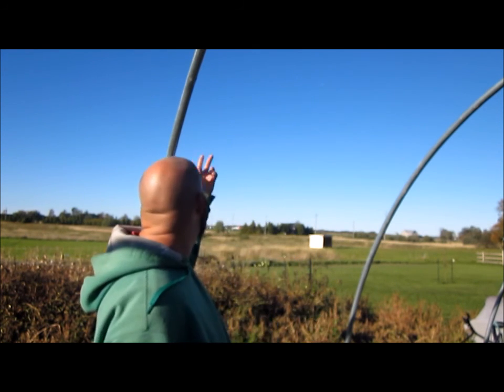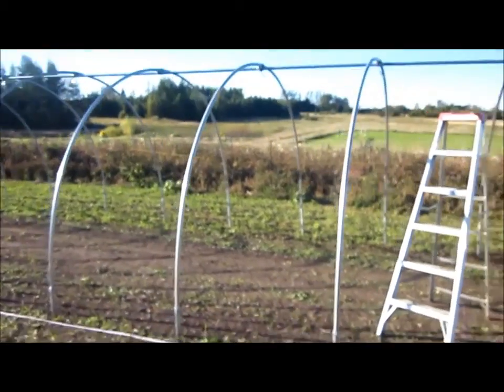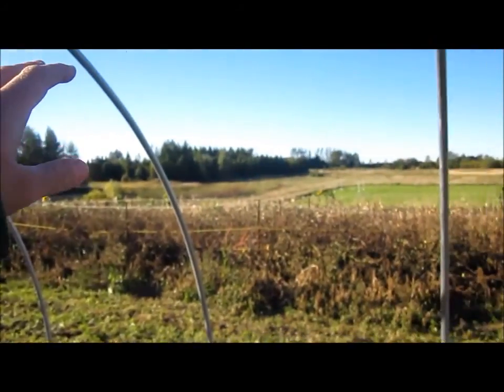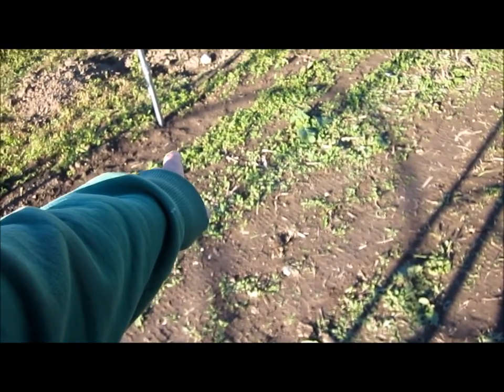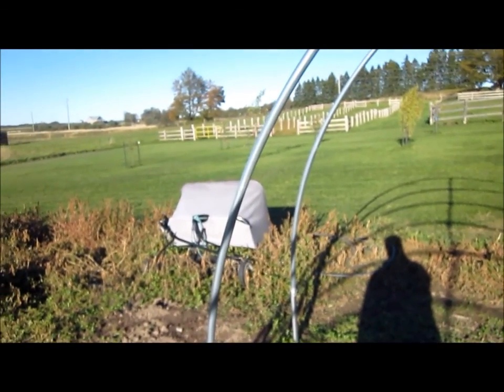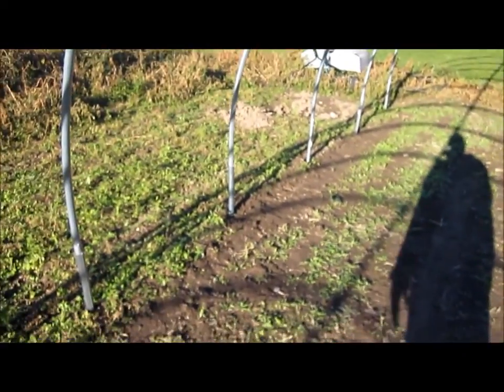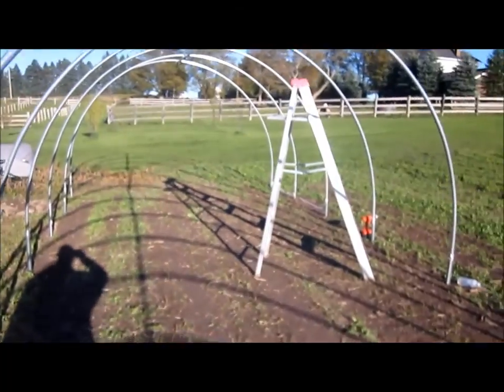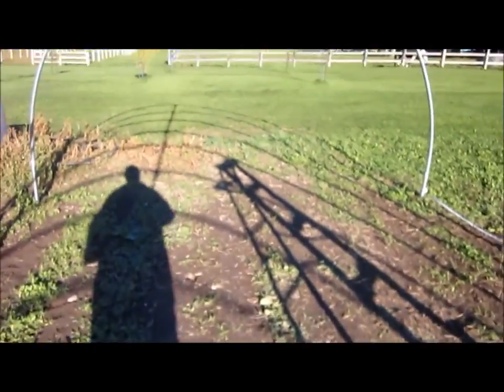Greenhouse Construction, Part 1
Part 1 of my greenhouse series. In this video I discuss greenhouse layout, size, hoop materials, benders, fasteners.